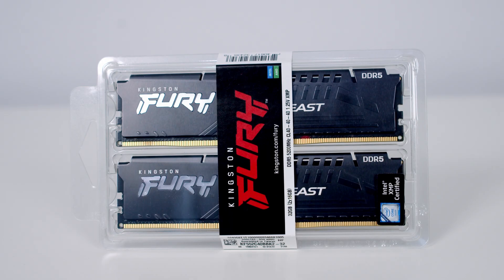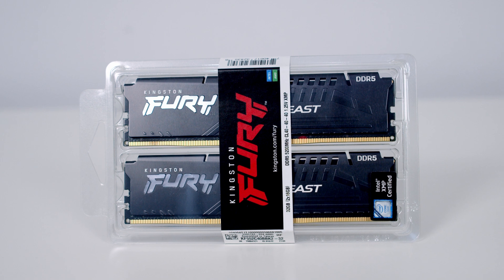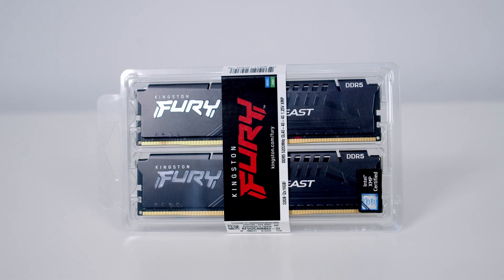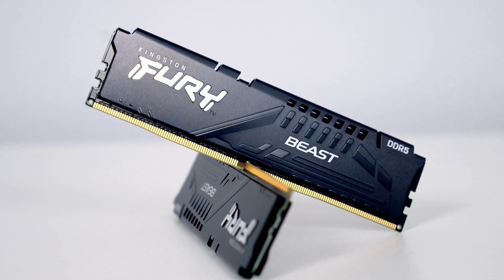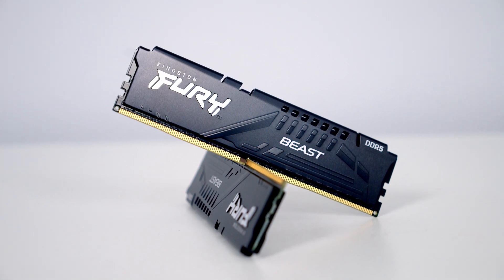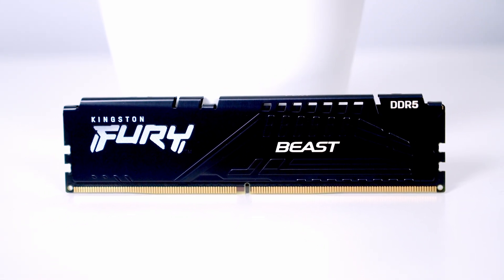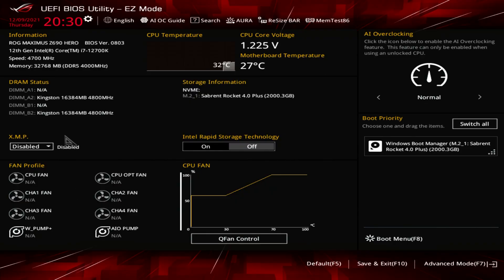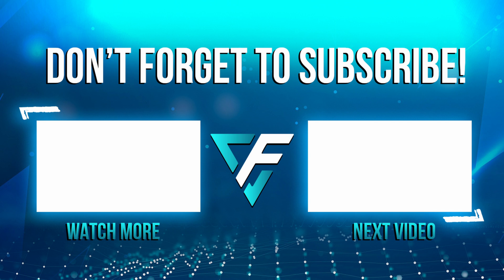Kingston Fury Beast DDR5 Overview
Overview of Kingston's new Fury Beast DDR5 memory kit.